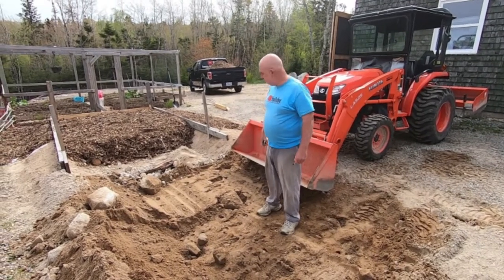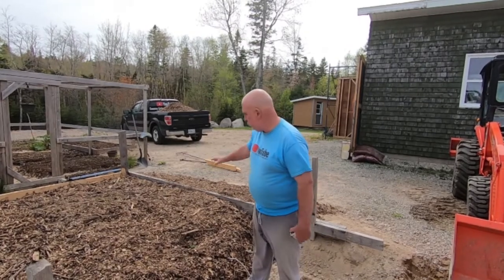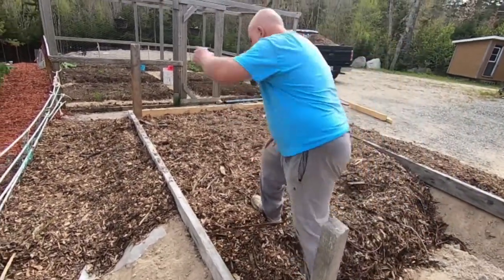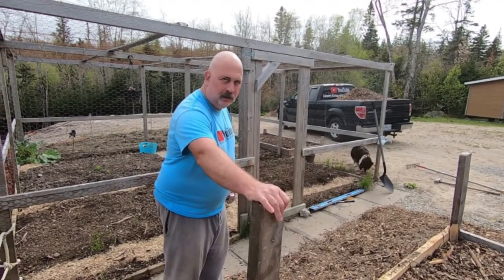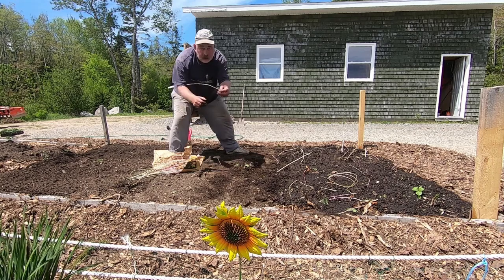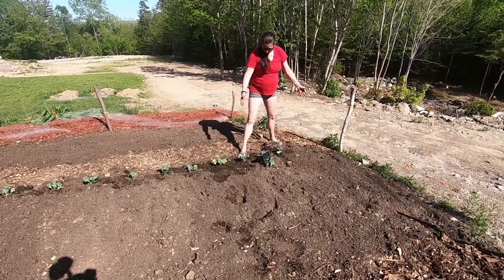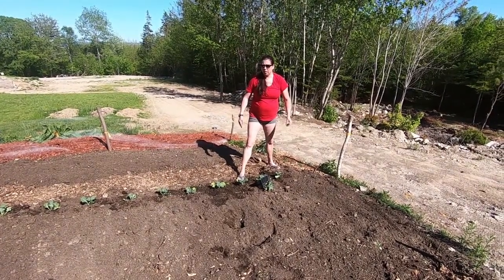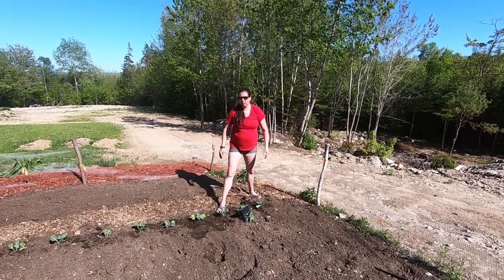Hugelkultur potato gardens and planting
We are expanding the garden again and working on planting our crop.
Also, check out what is on the smoker.

Let's swap stickers!
Don't forget to check us out on Facebook, Instagram and Tiktok